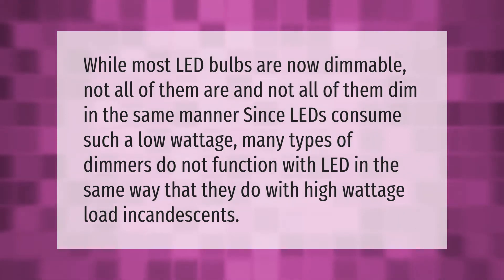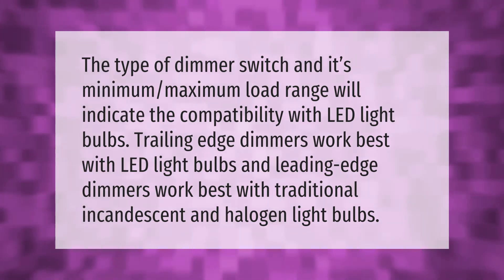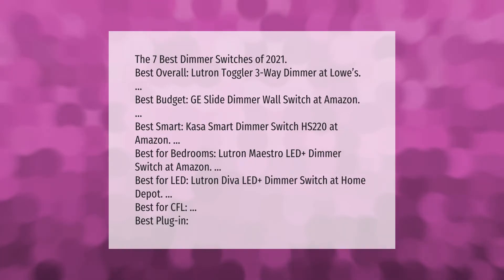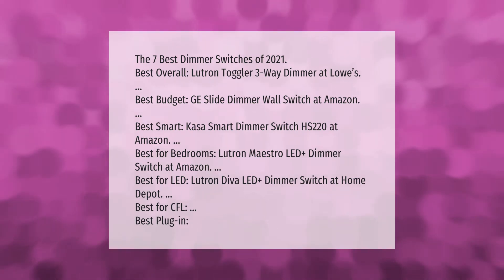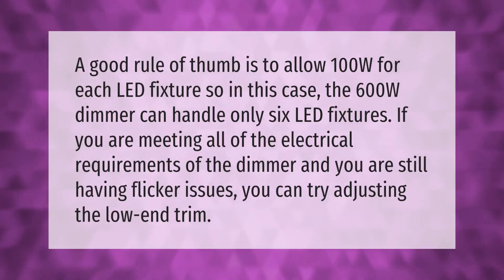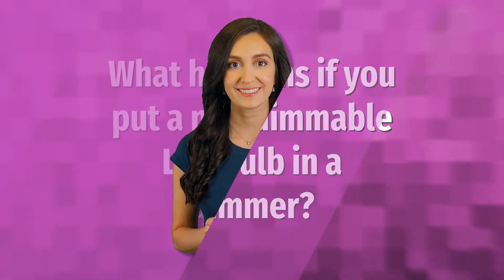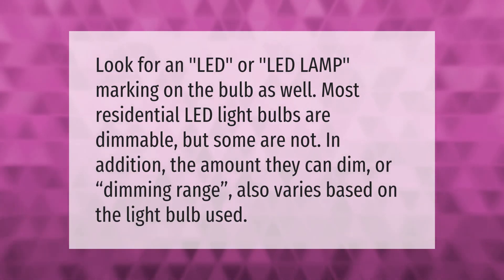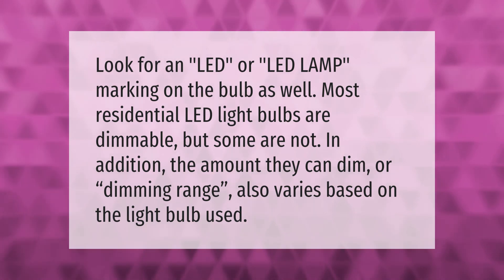Do you need a special dimmer switch for LED lights?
00:00 - Do you need a special dimmer switch for LED lights?
00:35 - What type of dimmer switch do I need for LED lights?
01:03 - What is the best dimmer switch for LED lights?
01:48 - How many LED lights can you put on a dimmer?
02:18 - What happens if you put a non dimmable LED bulb in a dimmer?
02:48 - How do I know if my LED bulb is dimmable?

Laura S. Harris (2021, February 6.) Do you need a special dimmer switch for LED lights?
    AskAbout.video/articles/Do-you-need-a-special-dimmer-switch-for-LED-lights-215809